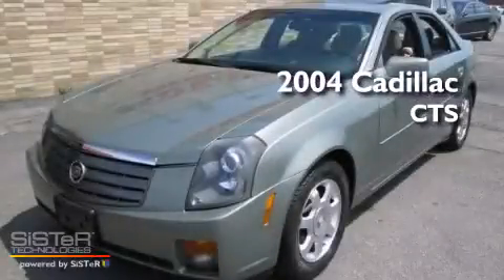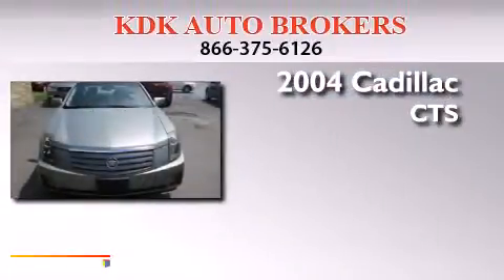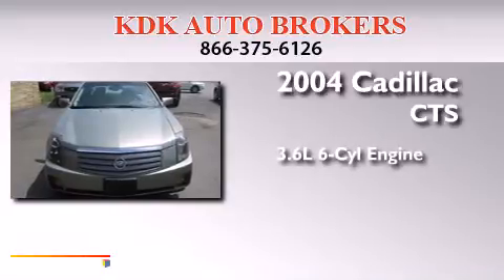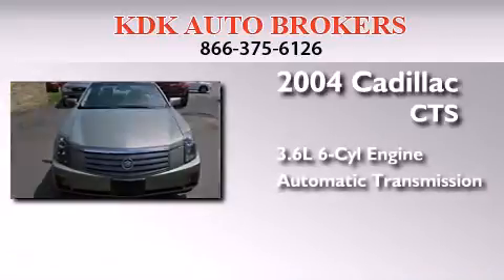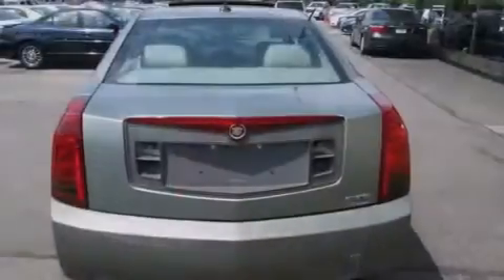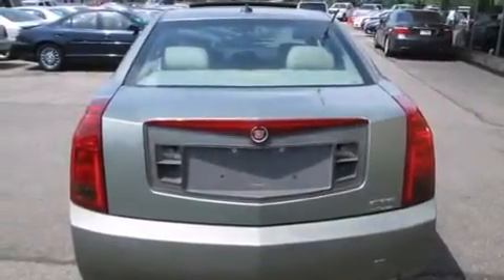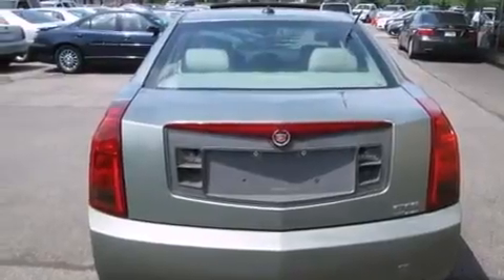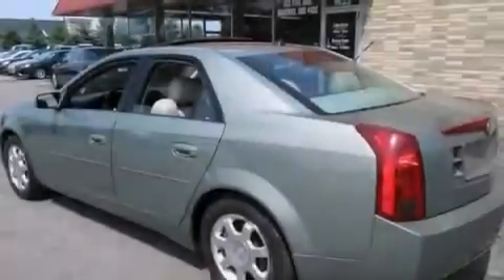2004 Cadillac CTS Cleveland OH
We've been honored to serve the Brunswick OH area , we promise that your experience at our dealership will exceed your expectations ! Year : 2004 Make : Cadillac Model : CTS Engine : 3.6L 6-Cylinder Trans . : automatic Exterior : Silver Green Miles : 132,546 Interior : Light Neutral Stock : 147449 KDK Auto Brokers Inc. 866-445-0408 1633 Pearl Road Brunswick , OH 44212 Preowned 2004 Cadillac CTS Brunswick OH